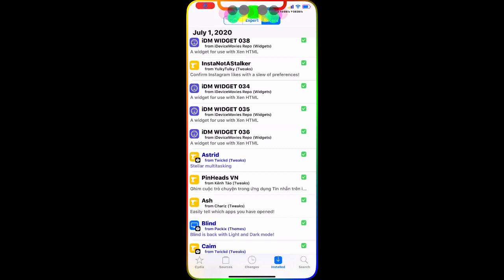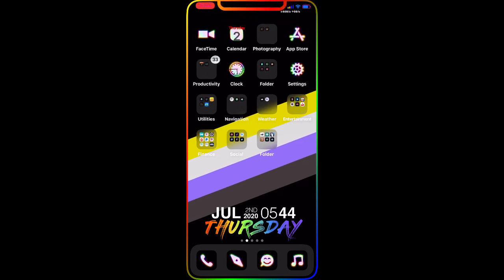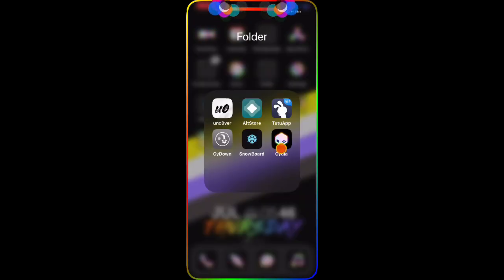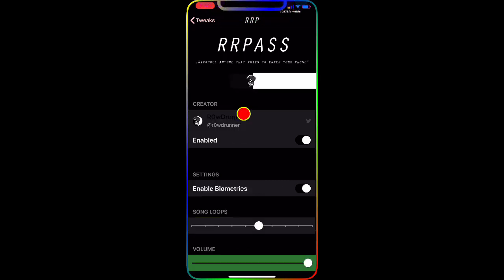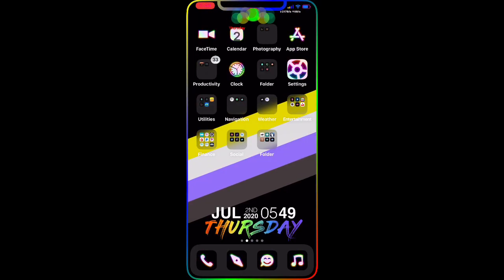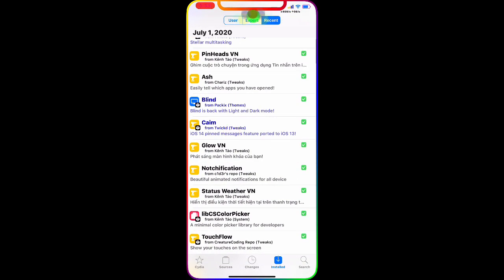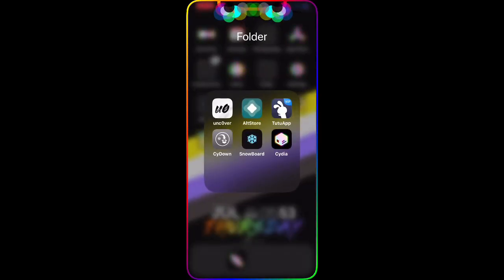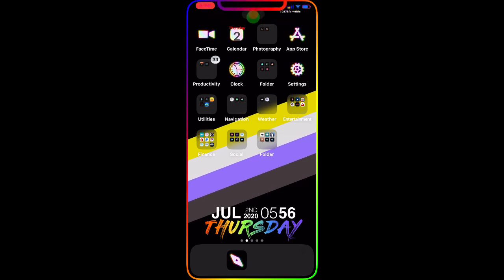New iOS 13 & 13.5 Jailbreak Cydia Tweaks For Unc0ver And CheckRai1n Jailbreak!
In this video we are going to take a look at best top iOS 13 & 13.5 tweaks to customize your iPhone iPad and get New features in the Unc0ver and CheckRai1n jailbreak!

Tweaks List:
00:50 Intro
0:51 RedCalc.
2:15 PinHeads iOS 13.
4:04 Astrid.
5:30 RRPass.
6:28 Inevitable.
8:03 Ash.
10:23 Caim.
11:25 InstaNotAStalker.

2=IDM Widget 035
3=IDM widget 034
4=IDM Widget 038